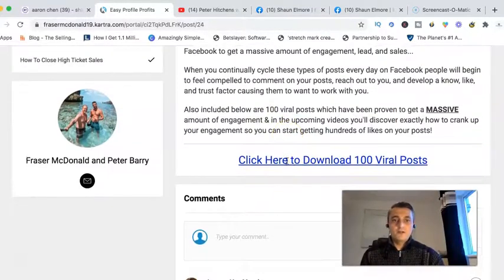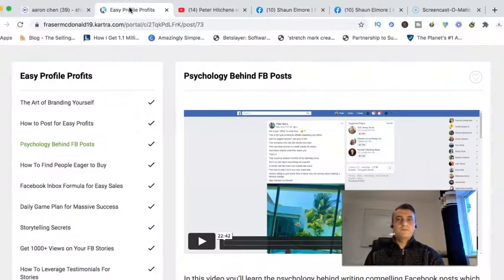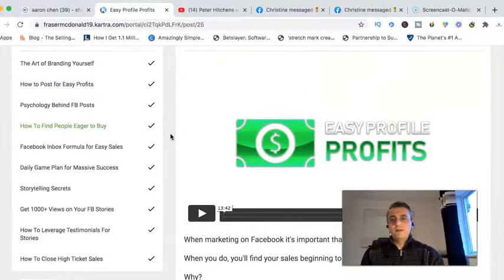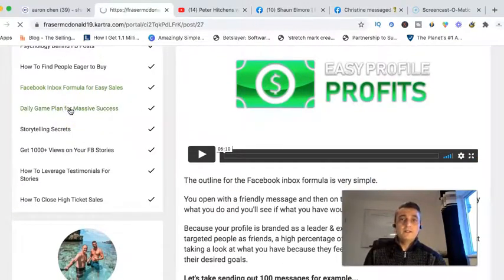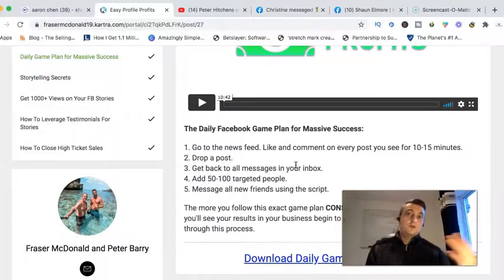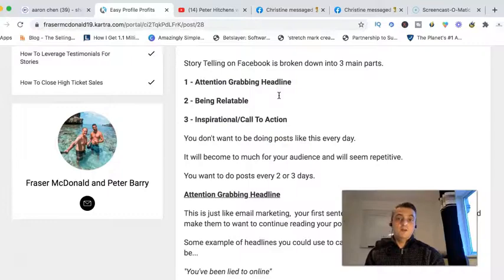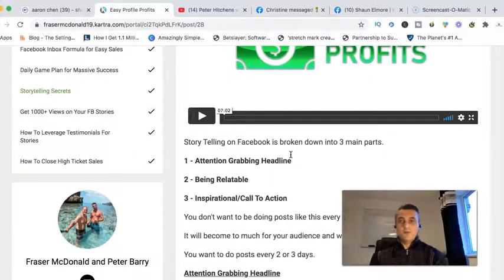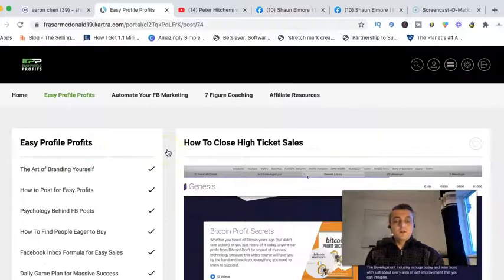Affiliate Marketing On Facebook For Free - Generate Sales For Free Using Facebook